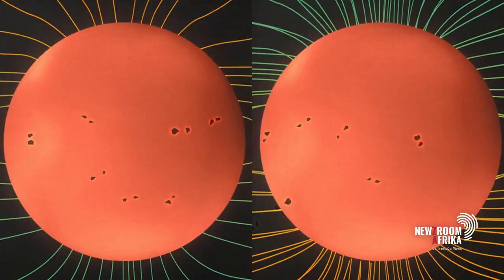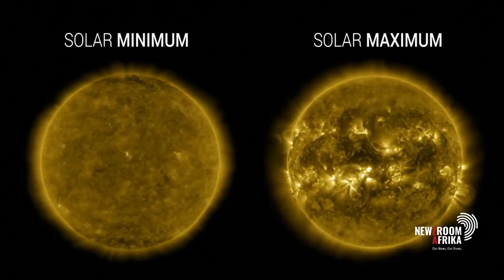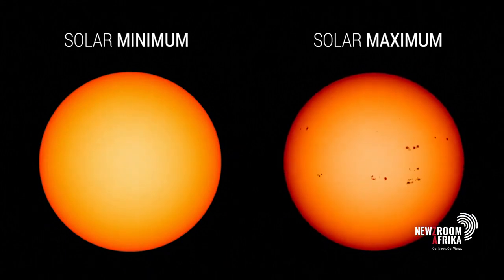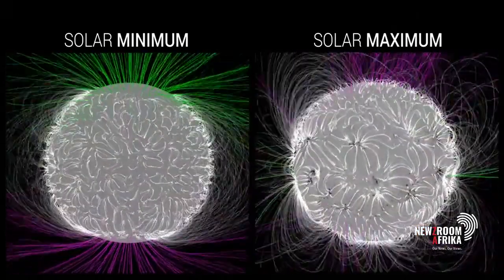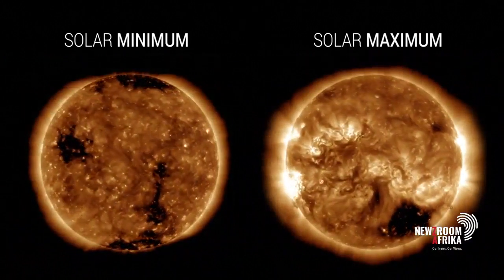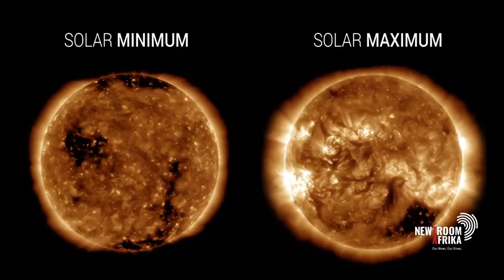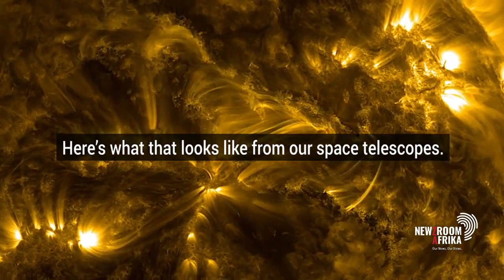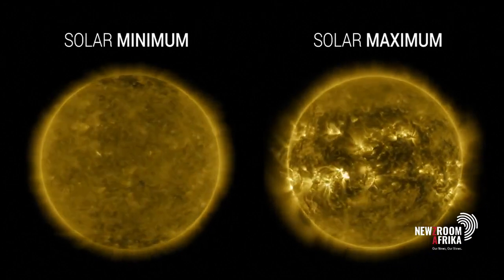South African Space Agency finds solar storm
The South African Space Agency says it’s found what it calls a high-speed stream from a coronal hole - or what you could call a solar storm.
As you know the sun is made up of hydrogen which fuses into helium on a massive scale through a process of nuclear fusion. From time to time this results in solar storms. Space Weather practitioner Dr Mpho Tshisaphungo explains what's really happening.

Tune into Newzroom Afrika, DSTV channel 405 for more details.